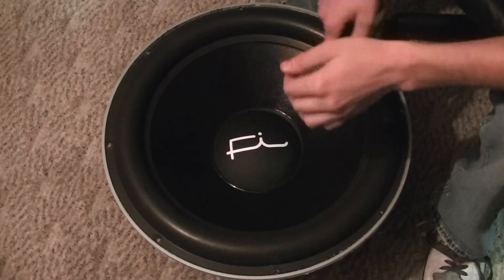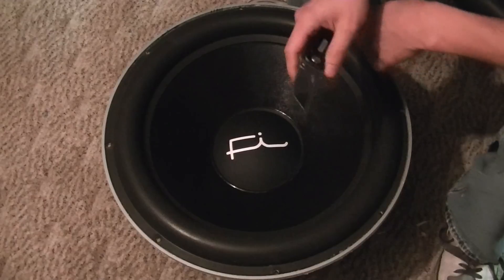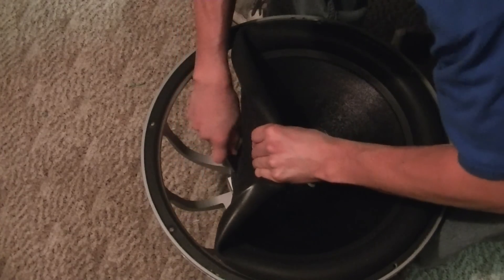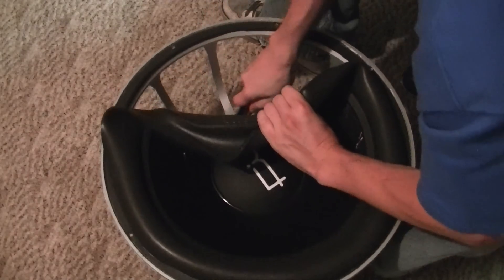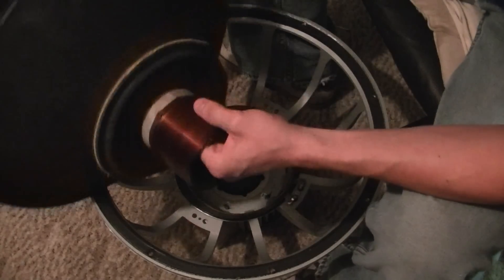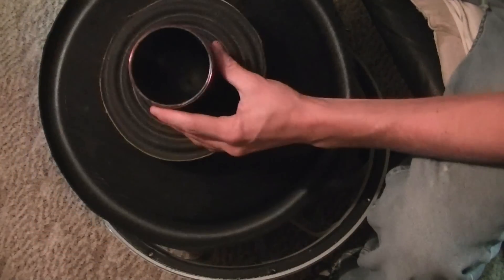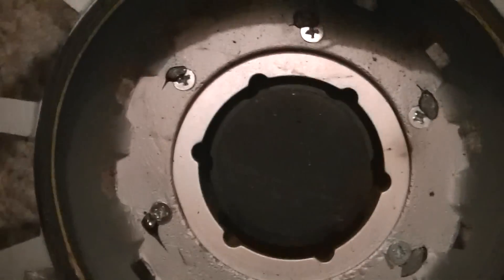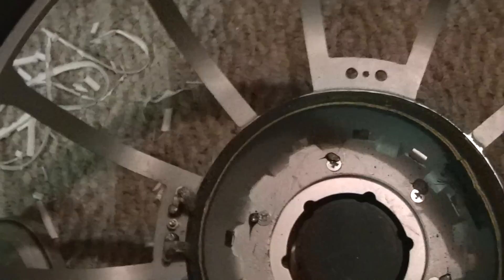Fi Audio 18" BTL N2 Recones?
had the last N2 running off one coil for the last few days in my dual box strapped to my two RF T2500bdCP's and was eatting it up alright but box was waaayyy to big and tuned waaay off basically free airing it  LOL but oh well got 2 recones on the way... reconing vid soon??